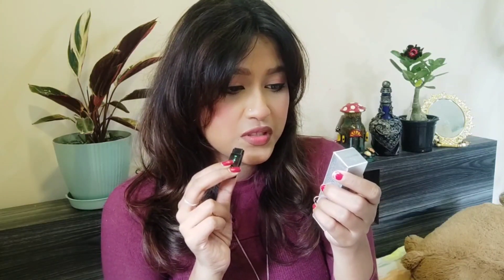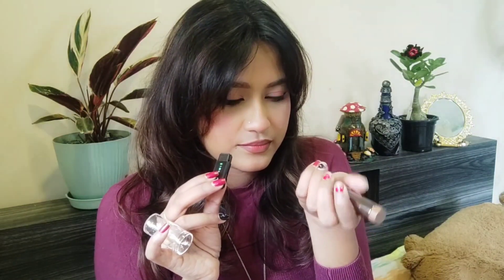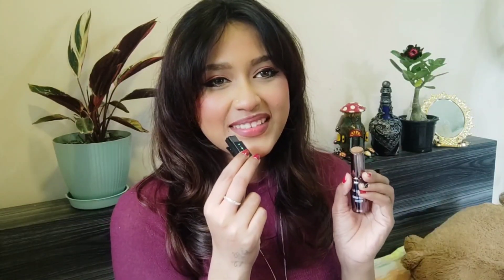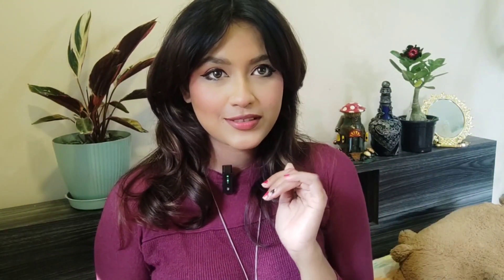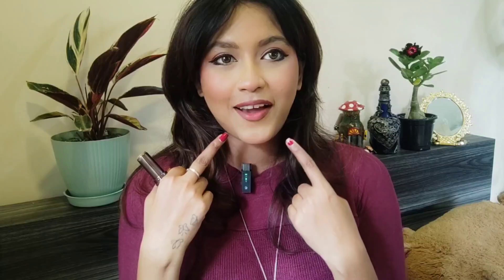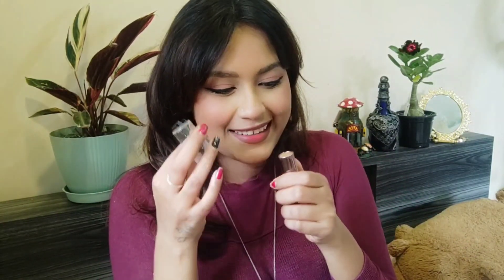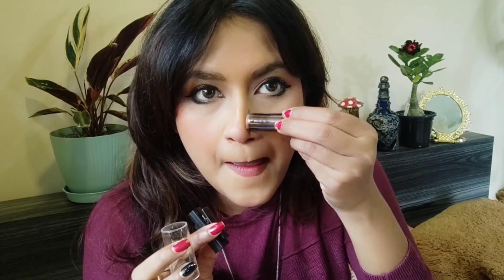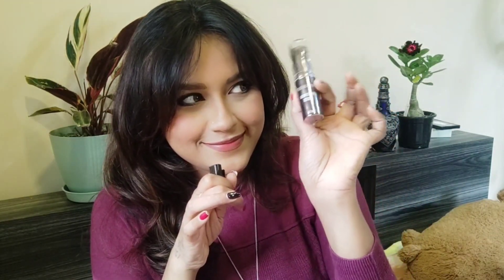Review of Swiss Beauty Perfect Match Panstick Contour/Concealer Stick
I ordered from Nykaa

Priced for 299/-
Right now going for 224/-
I got it for 187/- on offer